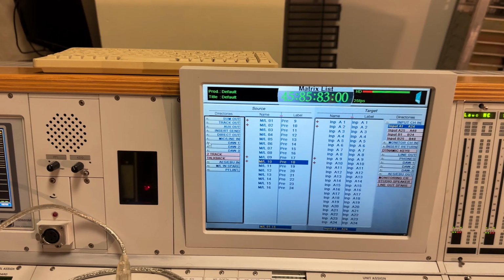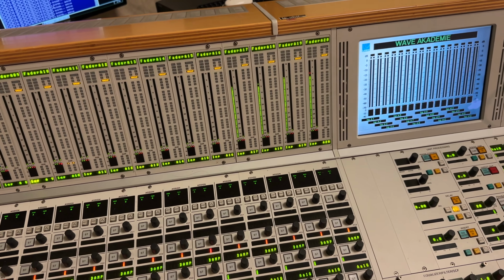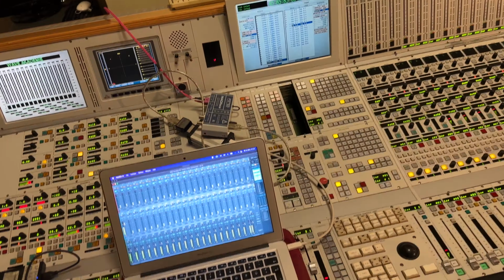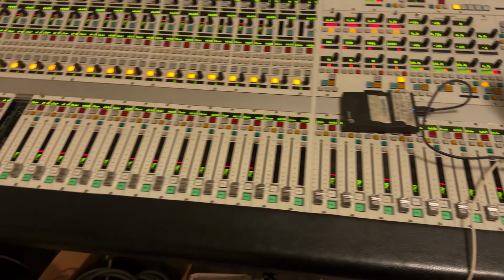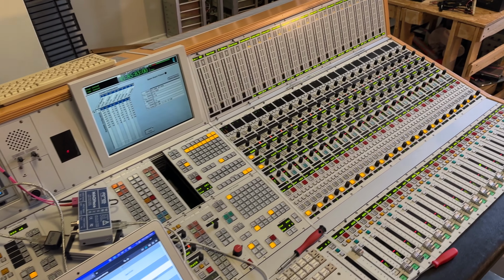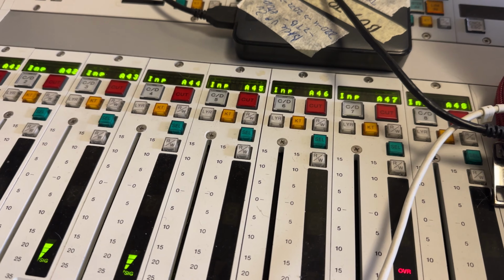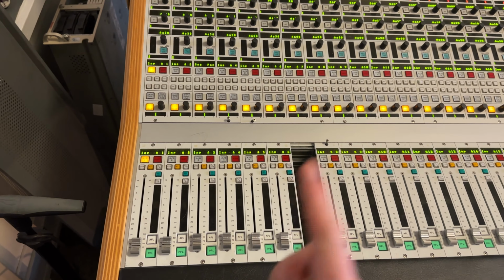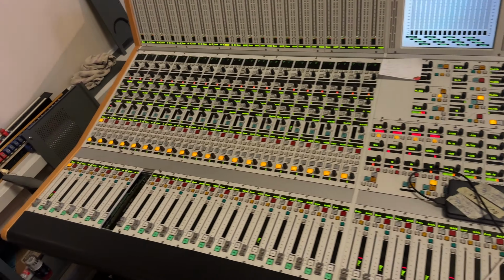I GOT THIS CONSOLE FOR FREE NOW WE GET IT TO RUN!!! LAWO MC2 82 RESTORATION PROGRESS EP.6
Watch and listen as I try to get this to run! How do you like this console?